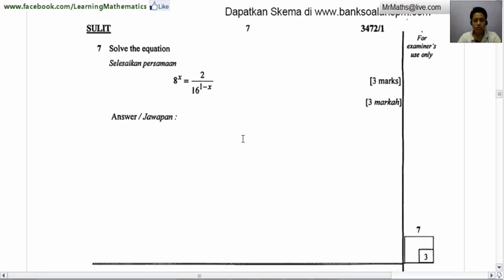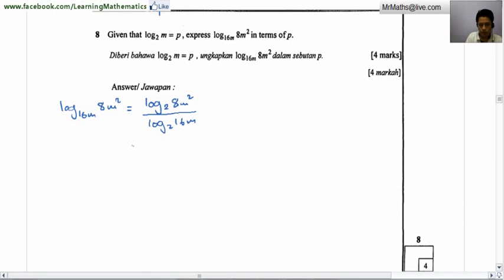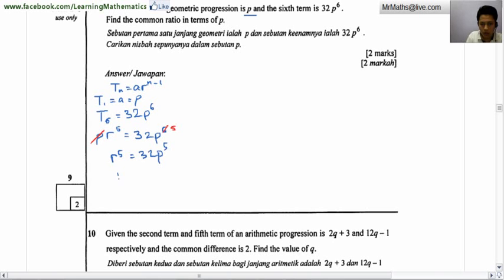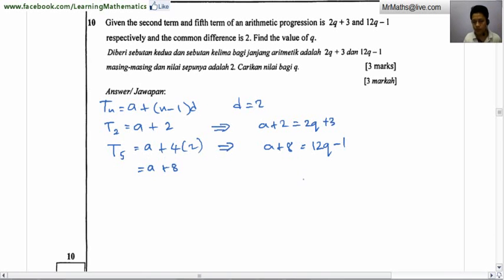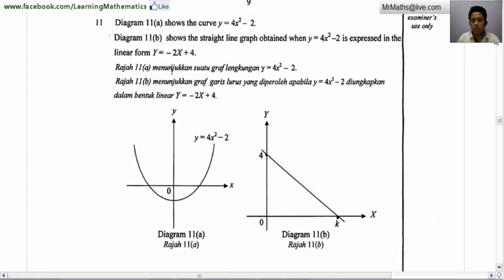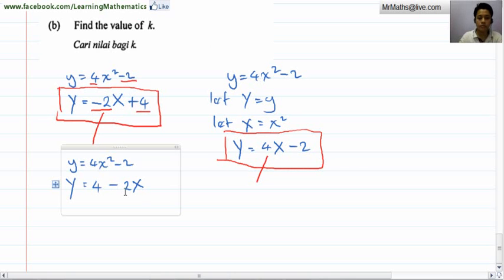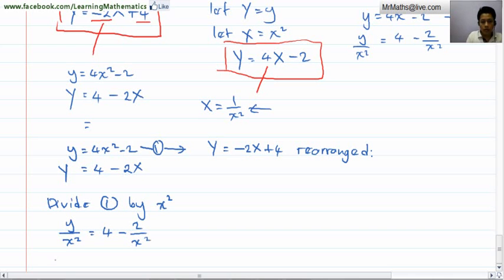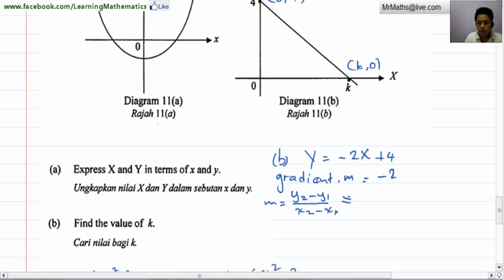SPM Add Math: Johor Trial Paper1 2011 (Part 3)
Animated solutions to the SPM Add Math questions